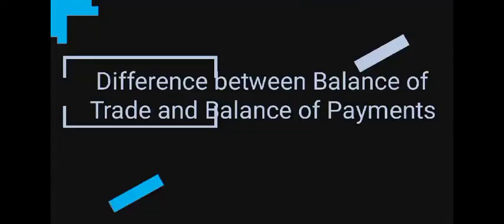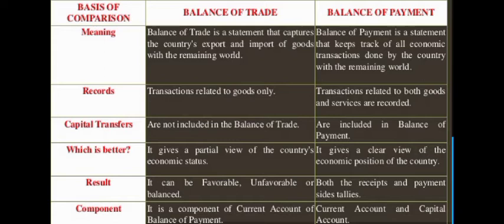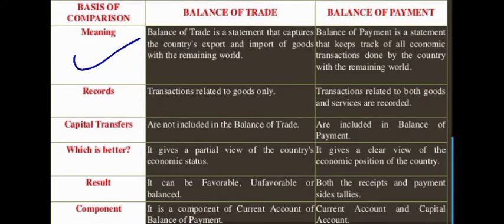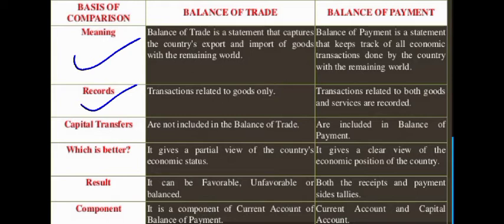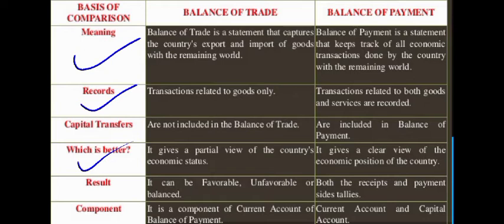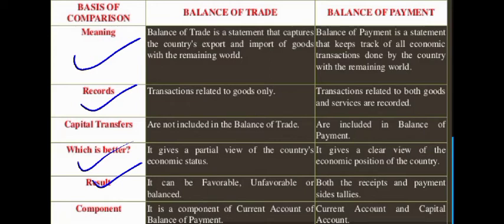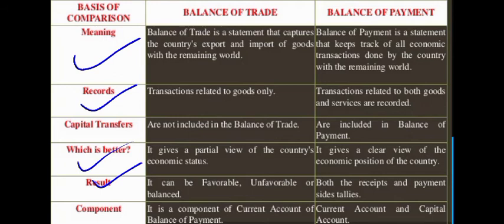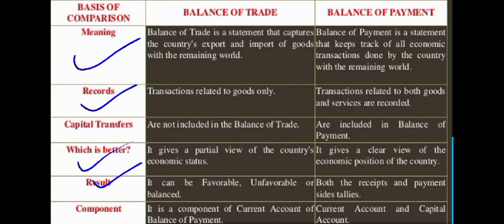Difference between balance of trade and balance of payment